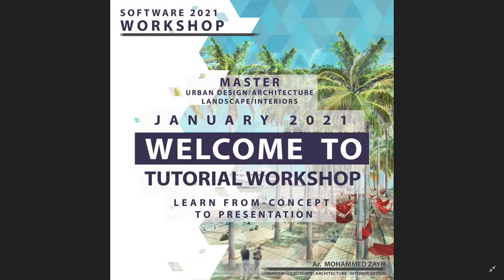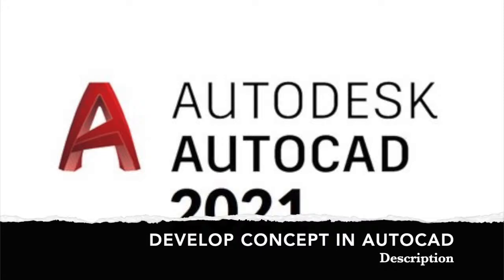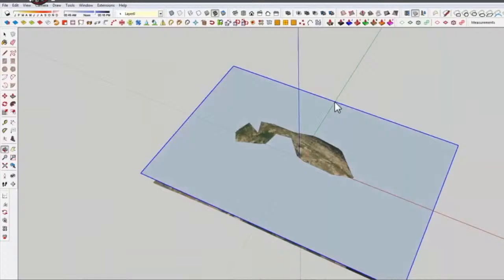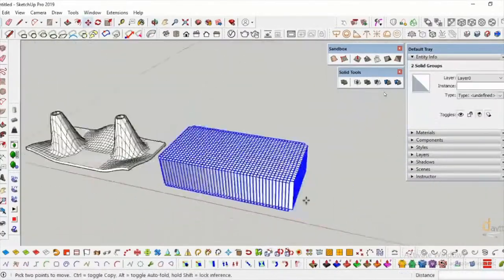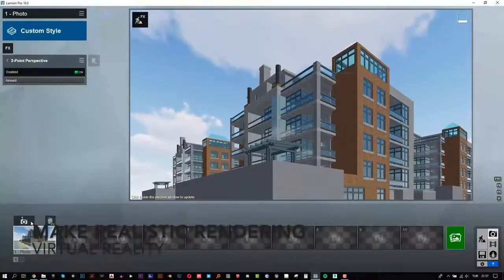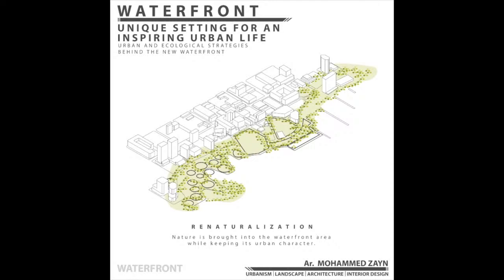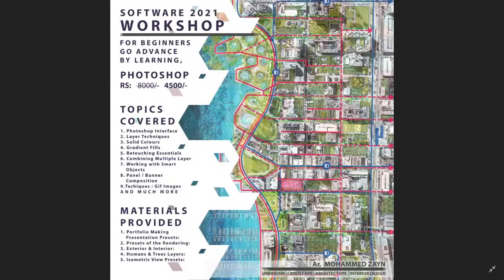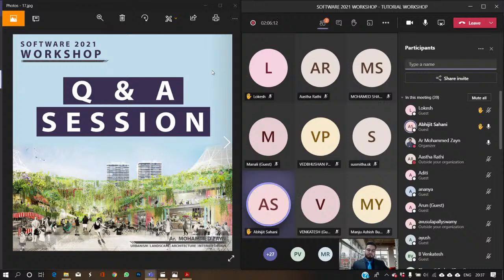SOFTWARE 2021 WORKSHOP - TUTORIAL WORKSHOP by Ar Mohammed Zayn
SOFTWARE 2021 WORKSHOP

E-Learning and offline class platform making it a better world for Architects/Urban Design/landscape/Interior Designers & Students. One-stop solution wherein you will have a first-hand learning experience from seasoned architects so you now not just know the software but you actually understand the practicality. Learn Software in which you can develop from Concept to Presentation.

SCHEDULE FOR THE WORKSHOP - 15 Sessions: 30Days (62hrs Class)
AUTOCAD      - 2nd, 4th, 6th, 8thJanuary 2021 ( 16hrs Class )
SKETCH-UP   -  10th, 12th, 14th, 16th, 18th, 20th January 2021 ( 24hrs Class )
LUMION          -  22nd, 24th January 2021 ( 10hrs Class )
PHOTOSHOP -  26th, 28th, 30th January 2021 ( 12hrs Class )

BATCHES STARTING FROM 2nd DECEMBER 2020
🟡REGISTRATION FOR THE WORKSHOP LINK🟡

🟡The attached Link for pdf will explain the course & Syllabus in Detail🟡

Regards,
Ar. Mohammed Zayn
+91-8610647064